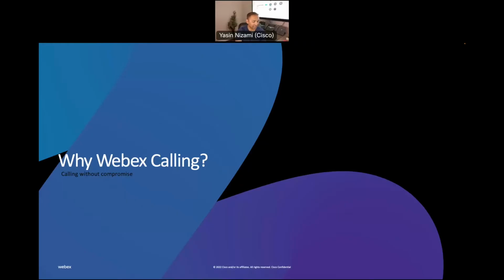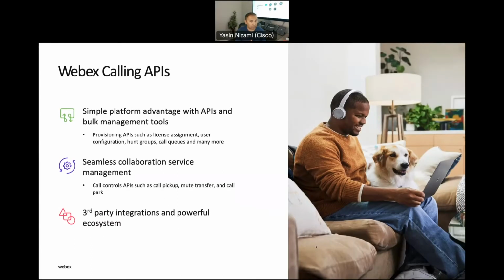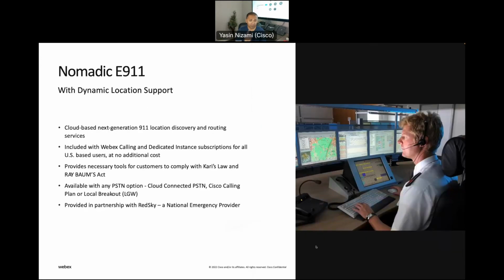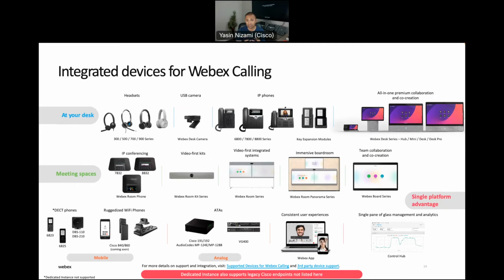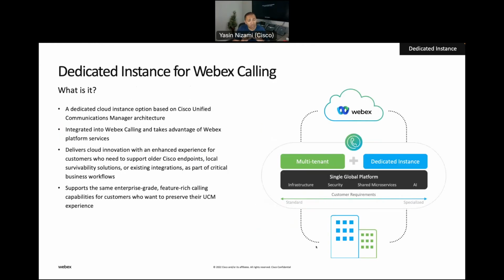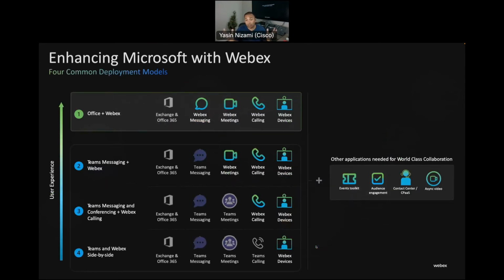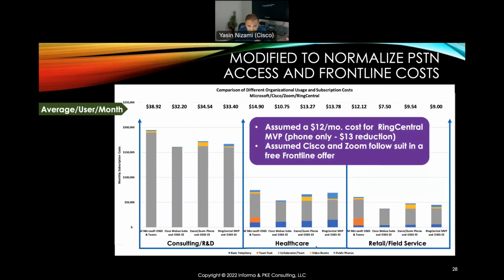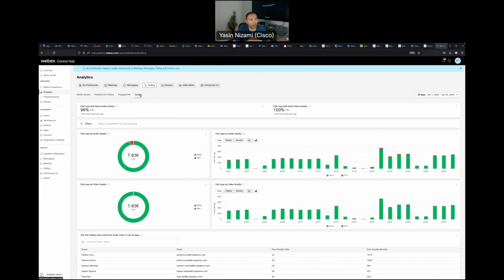How To Deliver a UCaaS Elevator Sales Pitch in 15 minutes?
The future of work is now, the future of work is hybrid.

Yasin Nizami is an industry veteran IT leader spend 18 years in industry and is sharing his experience with the community with these bite size educational videos. Feel free to drop your comments below and contact Yasin for any follow up questions or any help needed.